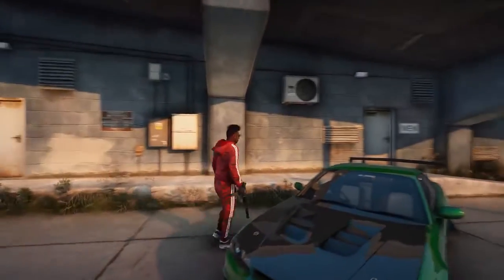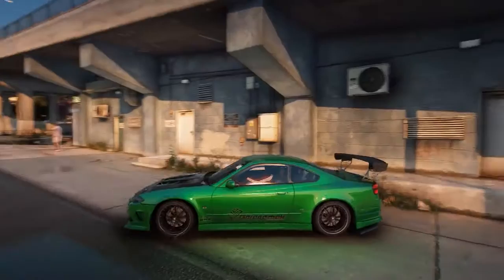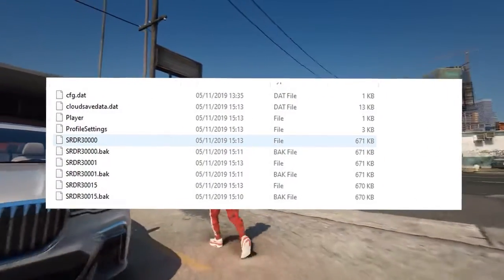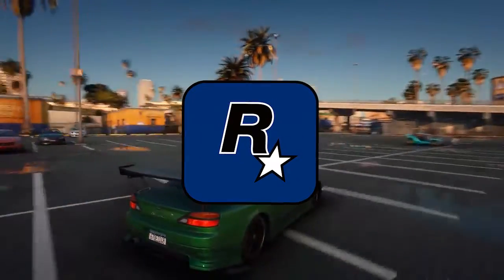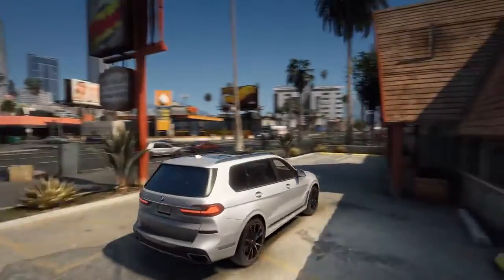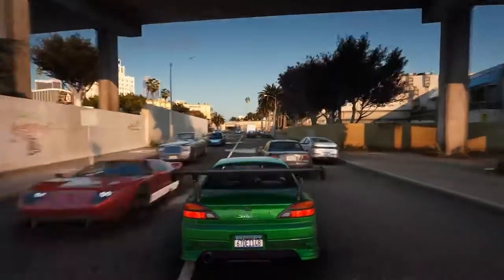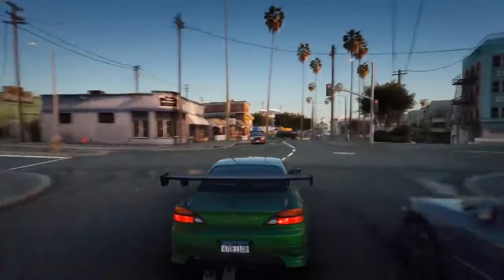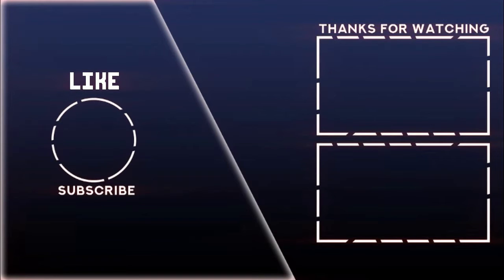GTA 6 Teaser: Speculation Grows after Players Uncover more Strange Files in RDR2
ALSO, make sure to turn our post notifications on so you never miss an upload of ours!!